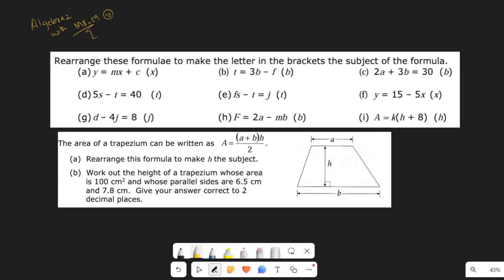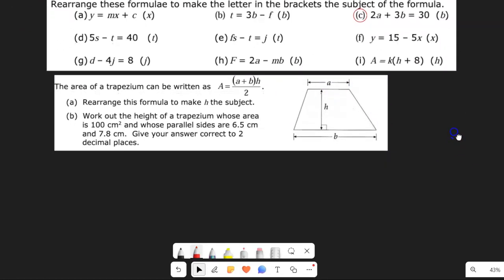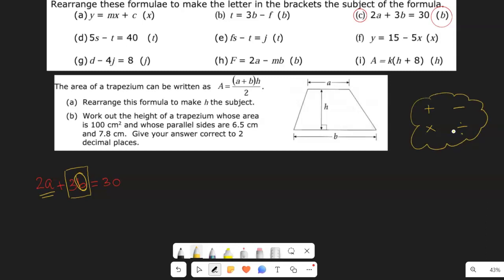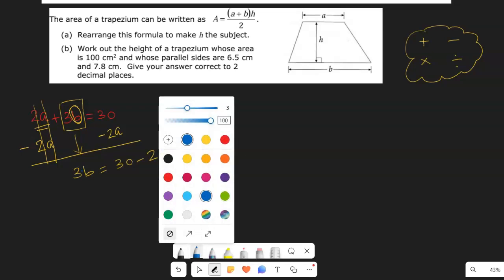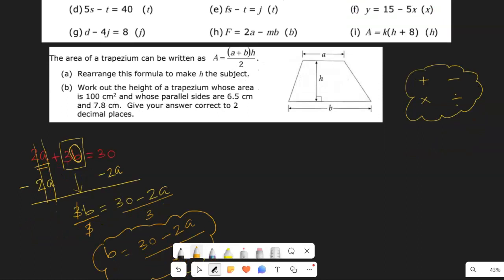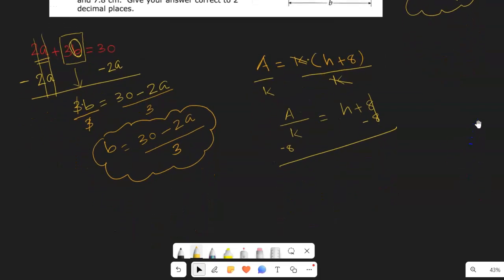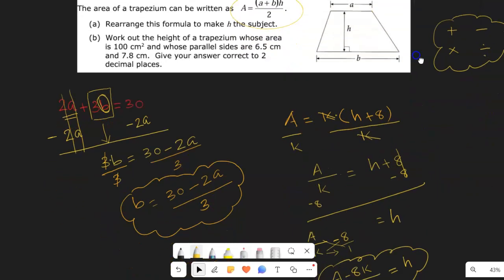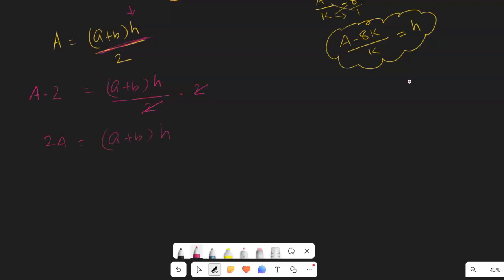Making a Variable the Subject of a Formula: Simplify Mathematical Equations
Welcome to my YouTube video on making a variable the subject of a formula! In this tutorial, we'll explore the essential techniques and strategies for simplifying mathematical equations by isolating the desired variable.

When working with formulas and equations, it's often necessary to rearrange them to solve for a specific variable. This process is known as making a variable the subject of the formula. Whether you're a student tackling algebra or a math enthusiast looking to deepen your understanding, this video will provide you with a step-by-step guide to mastering this fundamental skill.

Throughout the video, we'll cover various scenarios, from simple linear equations to more complex formulas involving multiple variables. We'll demonstrate how to manipulate the equation using inverse operations, such as addition, subtraction, multiplication, and division, to isolate the variable of interest.

By following along with our clear explanations and practical examples, you'll gain the confidence to tackle equations with ease. We'll also explore common pitfalls and provide helpful tips to avoid errors along the way.

Understanding how to make a variable the subject of a formula is not only crucial for solving math problems but also applicable to real-world scenarios. Whether you're calculating distances, solving for unknown quantities, or performing scientific calculations, this skill will prove invaluable.

Join me on this educational journey as we unlock the secrets of rearranging equations and empower ourselves to solve complex problems. Let's dive into the world of variables and formulas together!